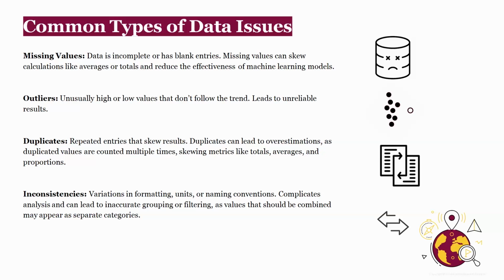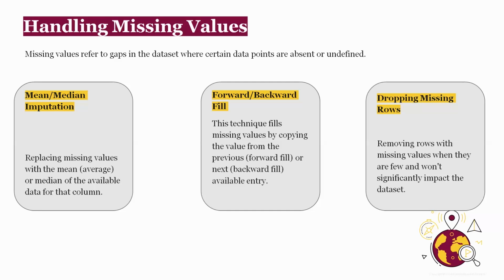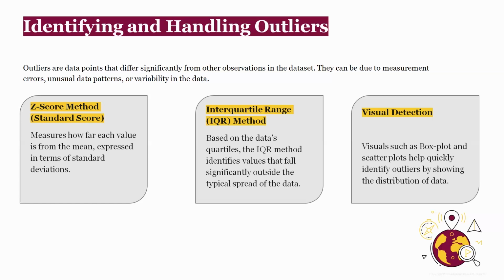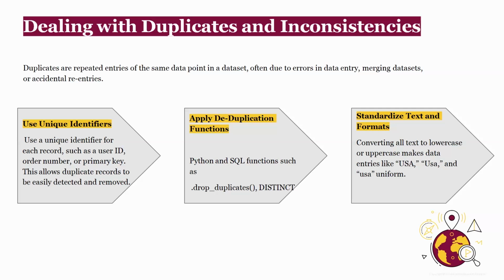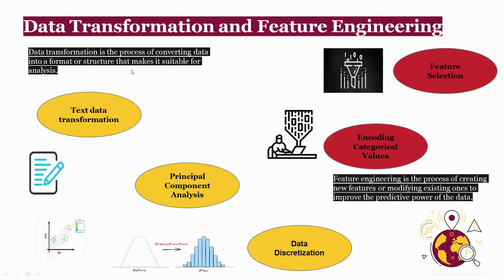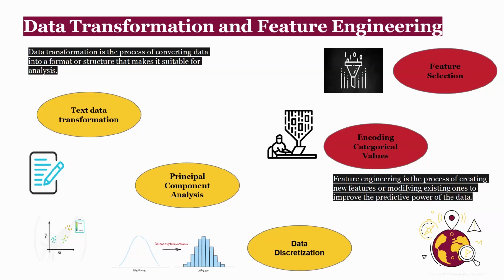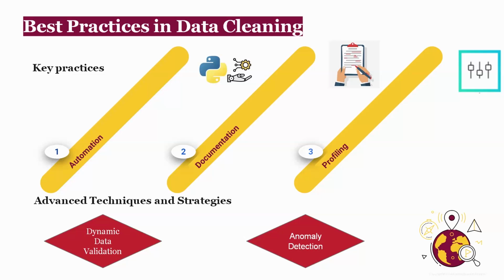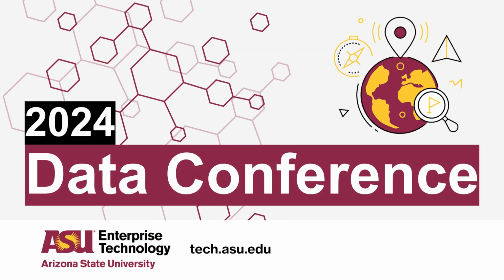Transformers Revolutionary Deep Learning Architectures